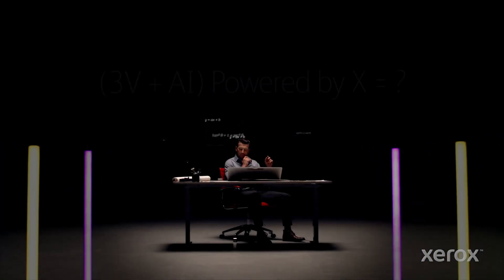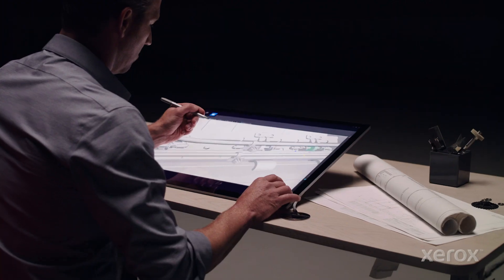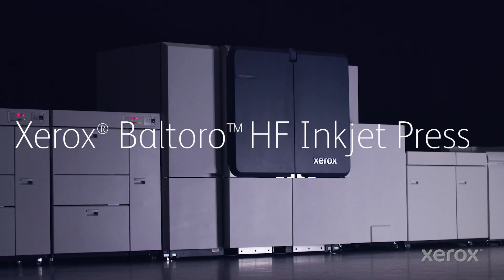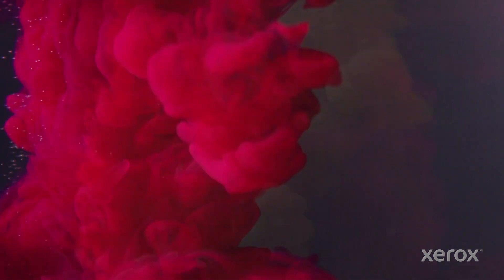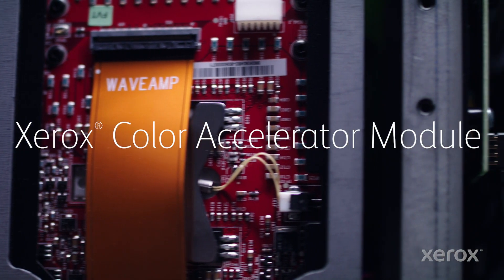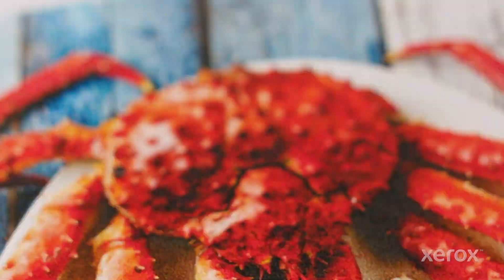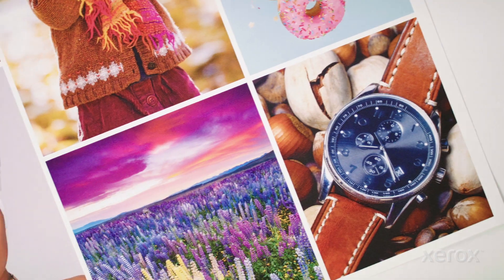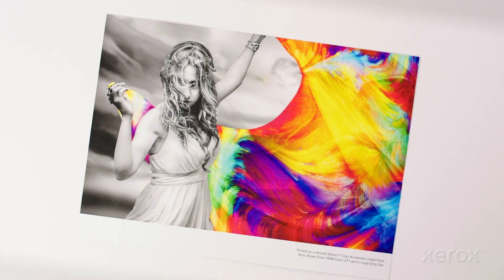Baltoro HF with Color Accelerator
We delivered on our promise to bring more innovation and automation to our inkjet platform. Now with the Xerox Baltoro Color Accelerator module you can deliver more. More color. More value. More volume.